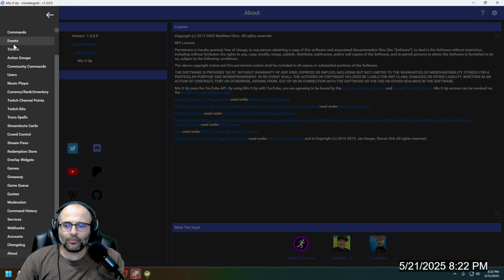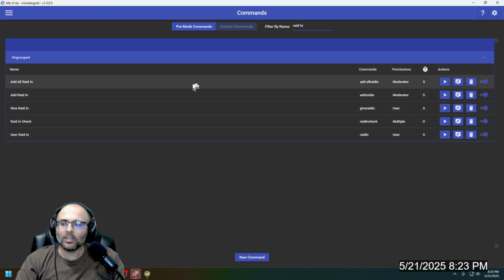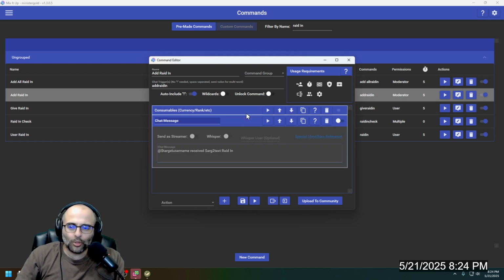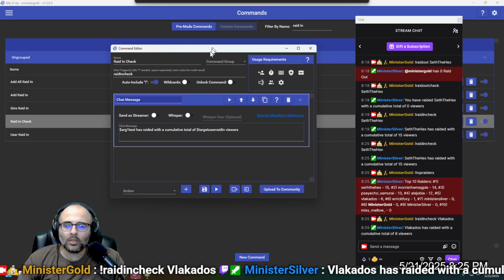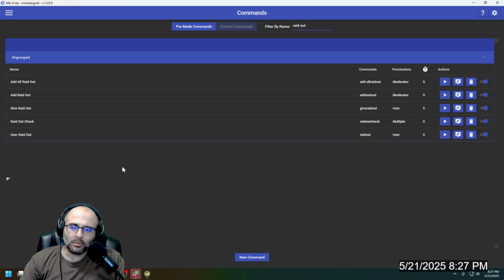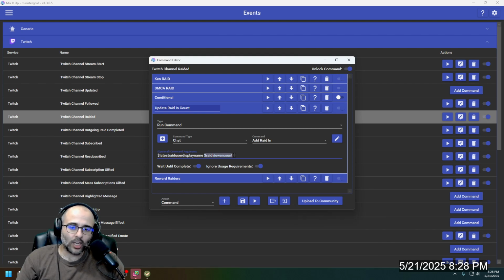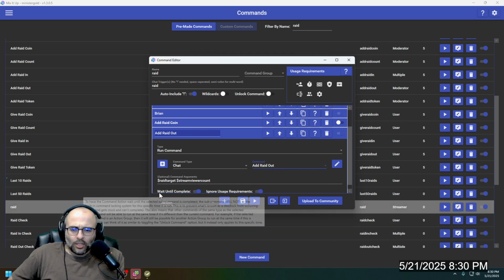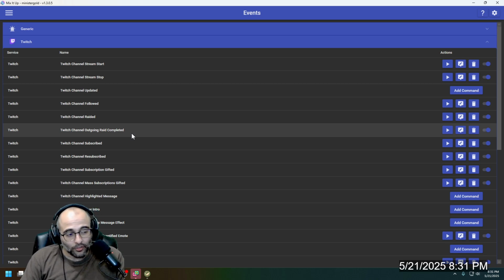Mix It Up - Counting Cumulative Raid Viewers Sent or Received for any Streamer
In this video, I show you how to setup Mix It Up so that whenever you're raided or you raid out, it will keep track of how many total raiders any streamer has ever sent you and how many you've ever sent anyone else to guide your raid decisions in the future.